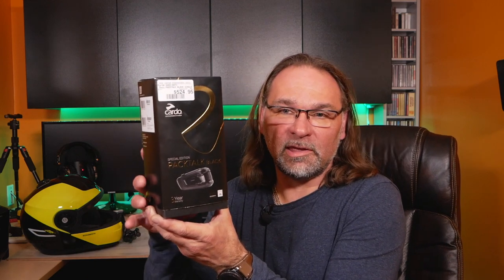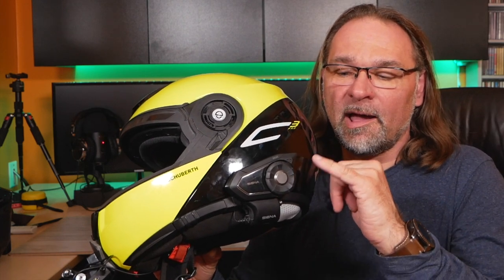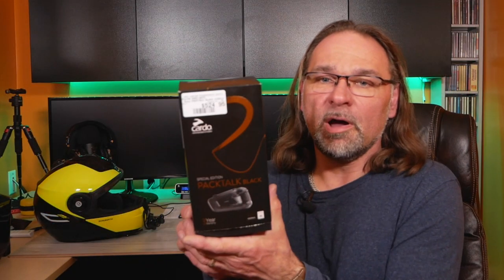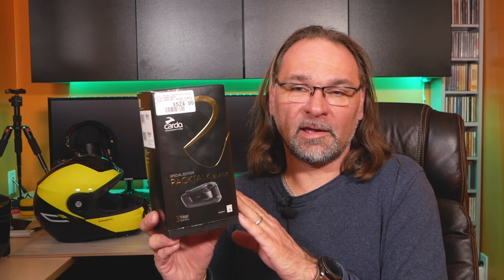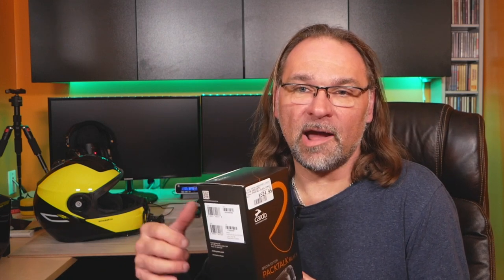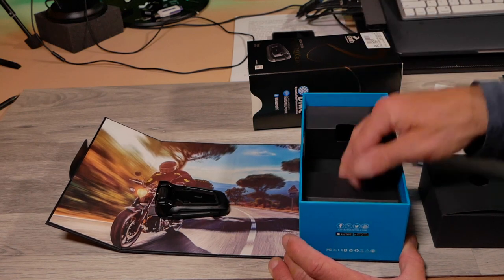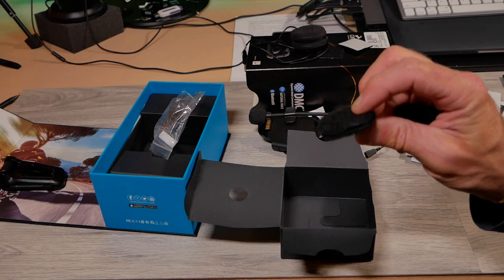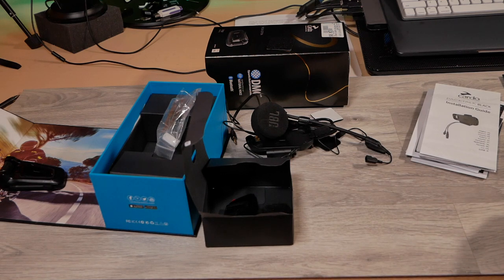CARDO PACKTALK BOLD BLACK SPECIAL EDITION UNBOXING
For number of years I had a Sena comm systems on my helmet and one of my friends that is riding with me often convinced me to go with Cardo Packtalk Bold.  I had Cardo JBL 45mm speakers on my Sena 30K it performed really well.  but always had issue to connect to Cardo units, so I have pulled the trigger and bought the New Packtalk Bold Black Edition, will see how is this going to perform.  Here are detailed specs of Cardo Packtalk Bold Black Special Edition.  If you are going to purchase this comm system I really recommend upgrading to the Special edition or getting the 45mm speakers, it makes world of a difference.

Packtalk Black offers new upgrades that make this special edition truly superior: 45 mm speakers with Sound by JBL (vs 40 mm that is offered with the Packtalk Bold) and the sleek,premium black design.

Enjoy the best sound experience in the market with 45 mm speakers and Sound by JBL. Powered by DMC, experience intercom the way it should be! Connect to up to 15 riders. No matter what you throw at it, your waterproof Packtalk Black will take the beating and keep you connected.

Sound
45 mm speakers with Sound by JBL: Music and motorcycling are both great passions. Cardo-JBL partnership delivers – for the very first time – an ultimate listening experience whether you are tackling a mountain pass or just zooming down the freeway.
All the music you ever wanted streamed directly from your smartphone. Control, share and experience your favorite tune on the road.
Automatic Volume: Automatically adjusts your sound volume based on the outside ambient noise. Enjoy Vivaldi at full throttle. Don’t get deaf by AC/DC waiting for the lights turn.
Smart Audio Mixing: Sophisticated algorithms make sure that all your audio sources – FM radio, music, mobile calls and intercom work together in parallel.
Connectivity
One Killer App: Get full control through one simple and intuitive app, but don’t take our word for it, just download Cardo Connect and find out for yourself.
Phone: Answer calls, make calls and control your mobile devices with a touch of a finger or the sound of your voice. No one will ever guess you are talking from your ride.
Universal Connectivity: Connect your unit to any Bluetooth headset of any substantial brand.
FM Radio: Built-in FM Radio with RDS for automatic selection of the strongest signal – whether you are in town, or in the middle of nowhere.
Operating frequencies: 76 -108 MHz
RDS equipped - radio data system
6 preset station memory
Merge any Bluetooth intercom with your mesh group conversation. Switch unit from DMC to Bluetooth mode to act as any high-end Bluetooth system.
Audio Sharing: Share your play list or favorite radio station with your passenger. Enjoy the vibe together.
Mesh 5.1
Bluetooth 4.1
Headset Profile (HSP)
Hands-Free Profile (HFP)
Advanced Audio Distribution Profile (A2DP)
Audio Video Remote Control Profile (AVRCP)
Intercom
Enjoy the highest quality, long distance reception a motorcycle communication system can offer.
Call to intercom: Merge any incoming phone call into the intercom conversation. With call to intercom no friend is ever out of range.
Longest Real Range: Up to 1600 meters (1Mi) in perfect condition, but will get you close to 1000 meters in real life conditions, About twice as much as the competition
Private Chat: Tired of the chatter? Choose just one member of the group and enjoy an intimate conversation.
Battery
13 hours Talk Time: Long lasting battery ensures your unit is available when you need it.
Charge while you ride: Forgot to charge your unit? Running out of battery? Just plug your unit to a battery pack or your 12V charger and turn your unit on. It will charge while you ride.
Capacity: 850 mAh
Talk time: 13 hours
Standby time: 1 week
Charging time: 4 hours

Here including the links to my Sena Reviews that I have  made earlier

Anker PowerCore 26800 Portable Charger, 26800mAh External Battery with Dual Input Port and Double-Speed Recharging, 3 USB Ports for iPhone, iPad, Samsung Galaxy, Android and Other Smart Devices

Anker PowerCore Essential 20000 Power Bank, 20000mAh Portable Charger with PowerIQ Technology and USB-C Input, High-Capacity External Battery Compatible with iPhone, Samsung, iPad, and More